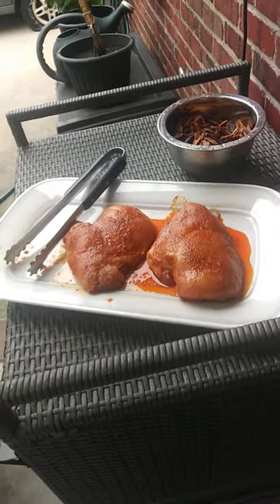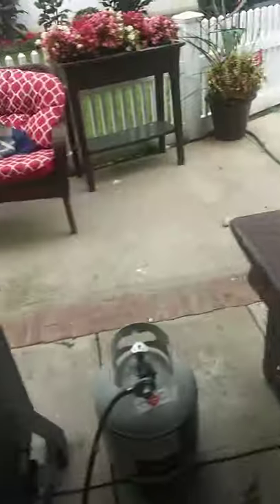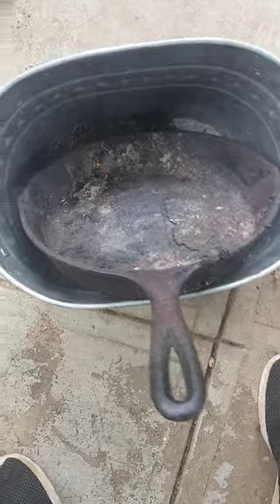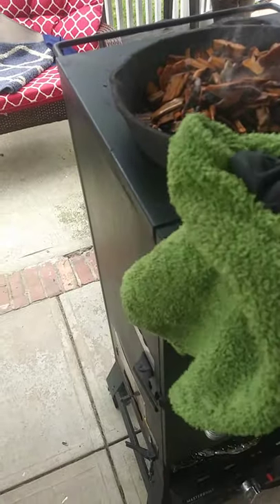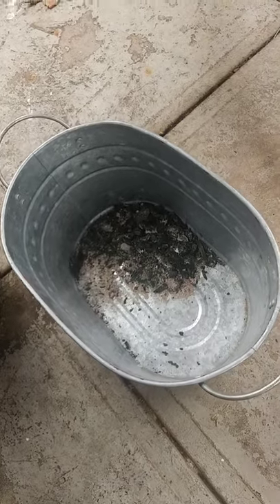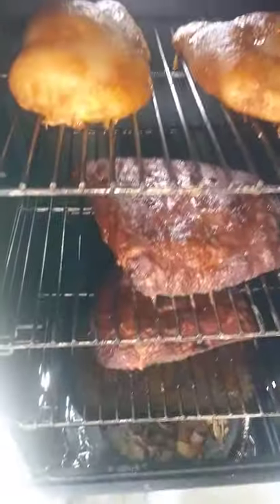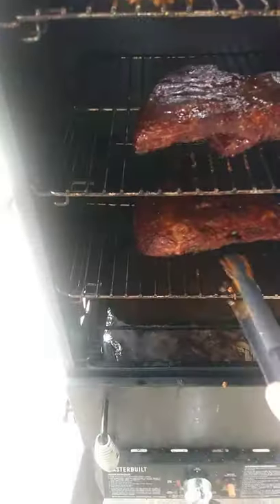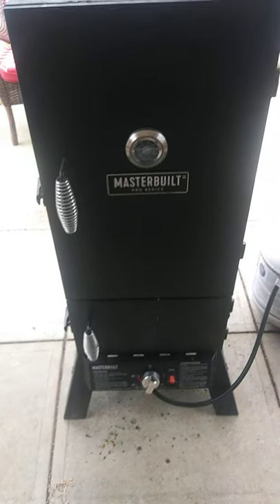Smoking Ribs And Chicken - Adding Chicken Breasts & More Hickory Chips